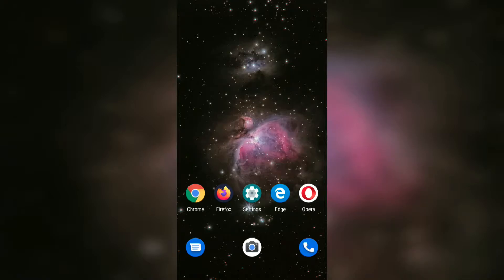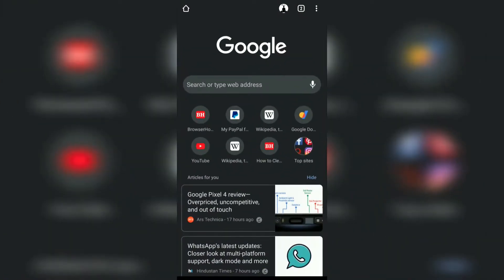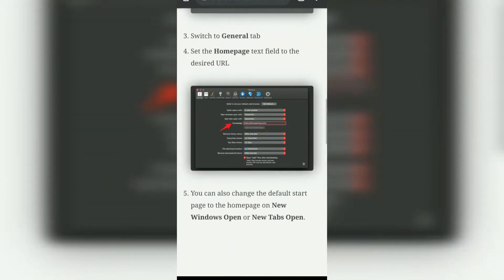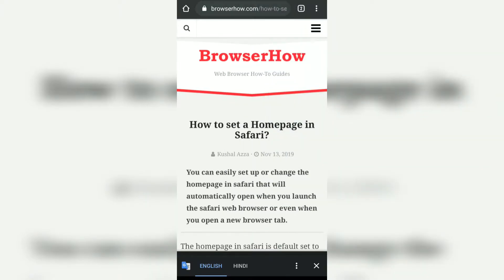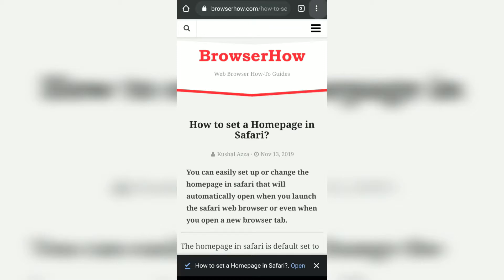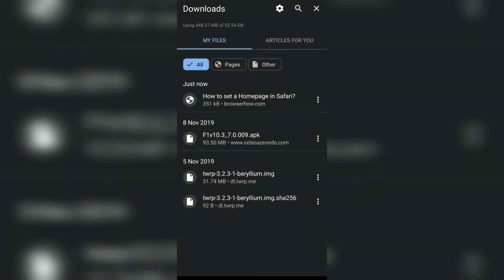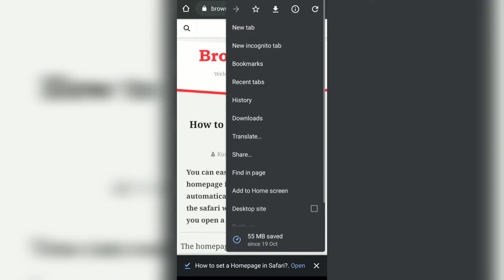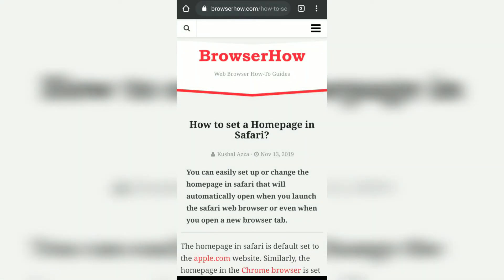How to Download WebPage for Offline Access in Chrome Android?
Learn how to download a website page for offline reading and access when you're not connected to the internet or mobile data. The offline downloaded pages can also be shared with others in the Chrome Android browser.

If you have got a very long blog post or website page that you want to read when you're traveling without internet access or in flight mode, then it's a good idea to keep an offline download. Google Chrome for Android has the ability to download any webpage for offline access.

The offline page is downloaded and stored in Chrome storage and can be viewed in the Downloads section. Here are the steps to download a webpage for offline access in Chrome Android:
1. Open Chrome Browser in Android with an internet connection enabled
2. Open a website page that you need to download offline
3. Tap on 3 dot menu icon for options
4. Hit on the Download icon at the top of the list
5. Your webpage will be downloaded locally in Chrome.

Now in order to access the offline downloaded webpage:
1. Open Chrome Android browser
2. Tap on 3 dots menu icon for options
3. Select Downloads from the list of option
4. You'll be able to see the downloaded webpage in the downloads list
5. Tap on the downloaded page link to access offline

You can also share and delete the offline webpage from the same download list.
1. Tap 3 dots option icon against the downloaded page
2. Select Share or Delete command per needs
3. The downloaded page will be deleted or shared online